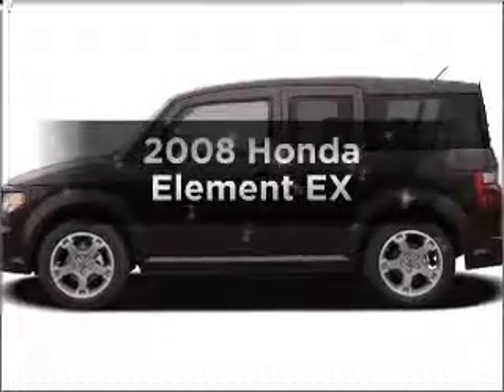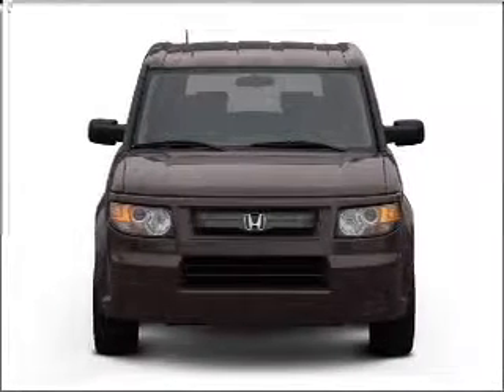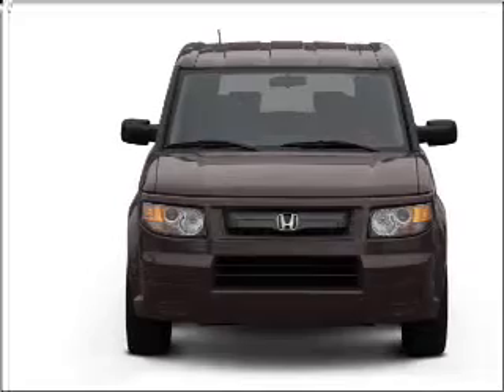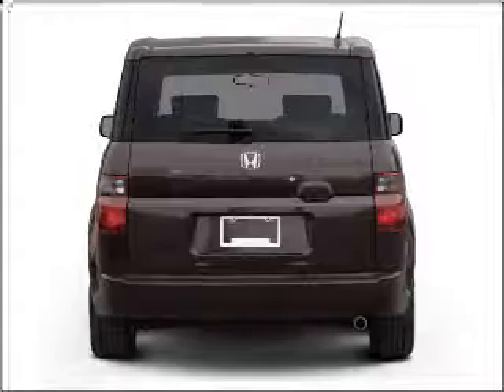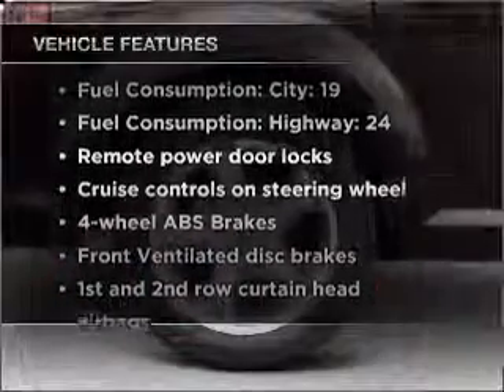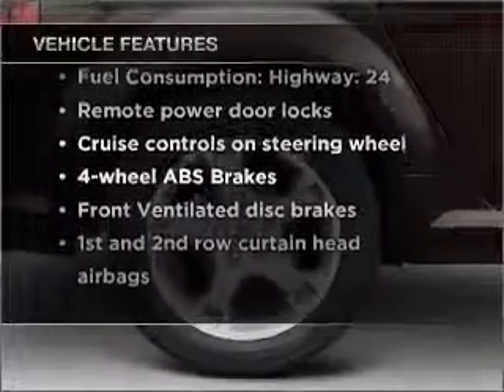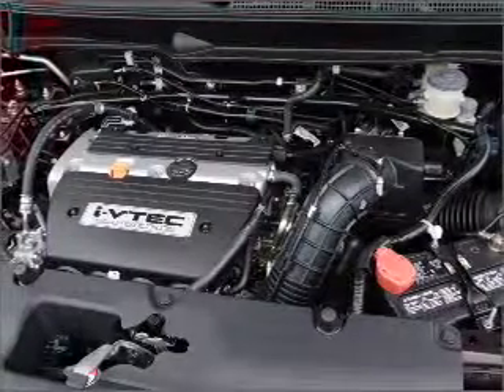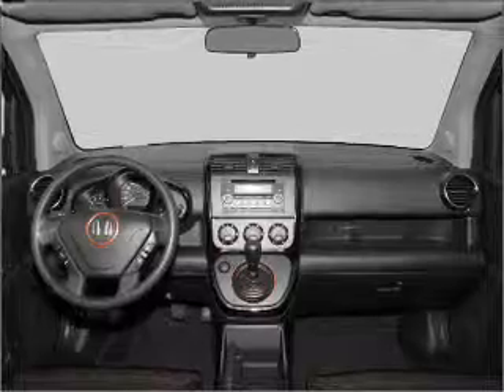2008 Honda Element - CHESHIRE MA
Year: 2008
Make: Honda
Model: Element
Trim: EX
Engine: 2.4 liter inline 4 cylinder 16 valve
Transmission: 5-Speed Automatic
Color: Kiwi Metallic
Mileage: 32025
Address:
452 S State Rd